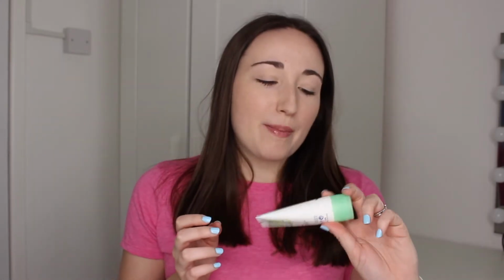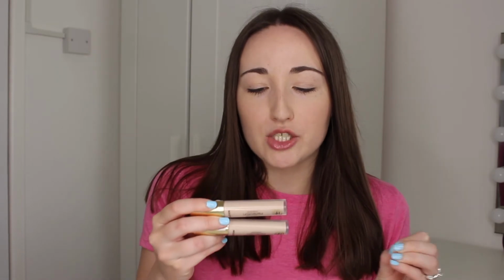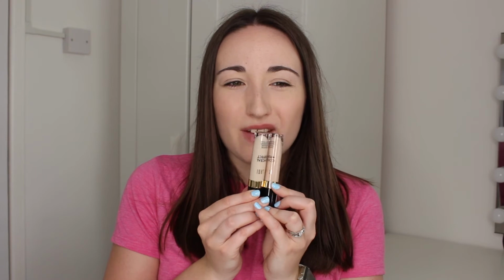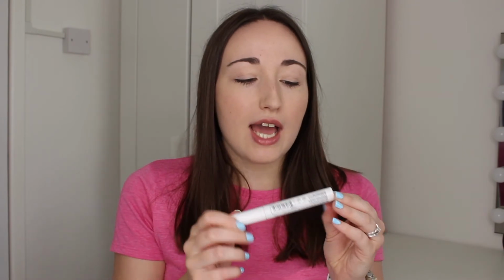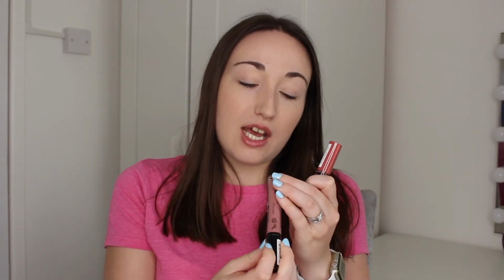Drugstore Makeup & Skincare Haul | 2020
Hey guys, today's video is another drugstore makeup and skincare haul. Hope you all enjoy! :)

Products Mentioned:
Boots Cucumber Cleansing Facial Wipes
Simple Hydrating Water Boost Facial Wipes
Simple Micellar Cleansing Facial Wipes
Nivea Moisturising Day Cream
Nivea Sensitive Day Cream
Nivea Q10 Plus C Anti-Wrinkle + Energy Eye Cream
Simple Water Boost Hydrating Gel Cream
Simple Daily Skin Detox All Day Mattifying Moisturiser
Rimmel Lasting Finish Primer
Rimmel Matte Primer
Milani Conceal & Perfect 2 in 1 Foundation Concealer - 00A Porcelain
No7 Essentially Natural Foundation - Calico
Collection Lasting Perfection Concealer - Extra Fair 4
Collection Lasting Perfection Concealer - Fair 5
Milani Conceal & Perfect Concealers - 100 Pure Ivory & 105 Ivory Rose
Milani Silky Matte Bronzing Powder - 01 Sun Light
Maybelline Fit Me Loose Finishing Powder - Fair
NYX Control Freak Eyebrow Gel - Clear
NYX Butter Gloss - Tiramisu
Sally Hansen Double Duty Strengthening Base and Top Coat
Sally Hansen Insta-Dri Quick Drying Top Coat

What I'm wearing:
Top: Peacocks
Lips: NYX Lingerie Lip Gloss - Honeymoon
Nails: Essie - Blue La La